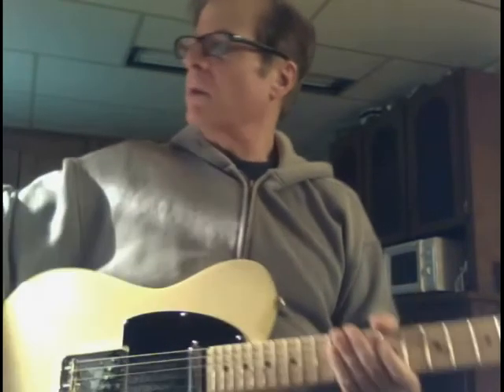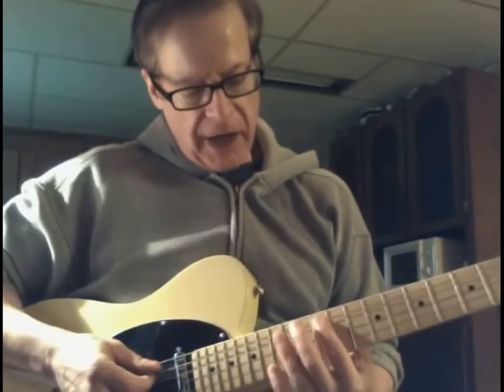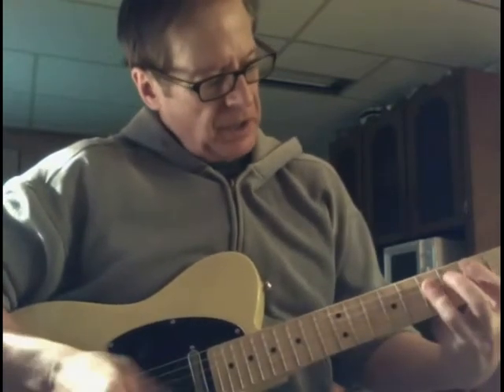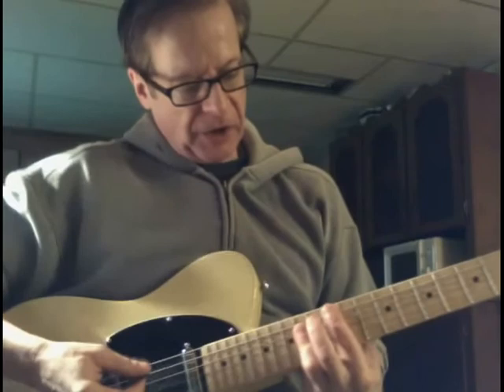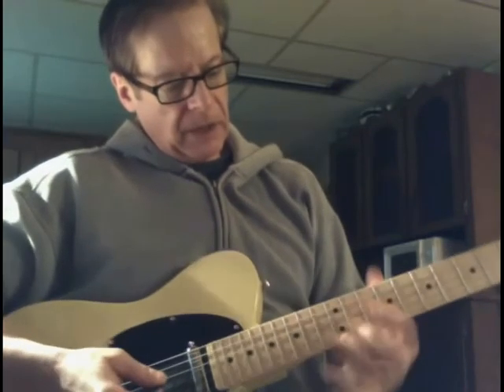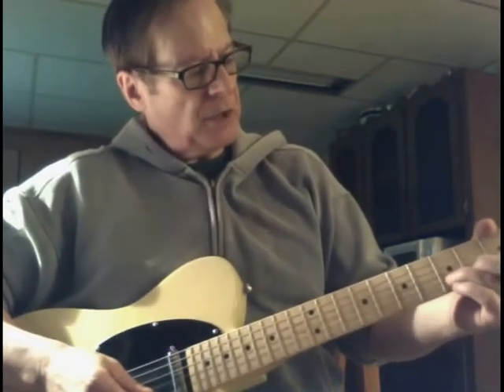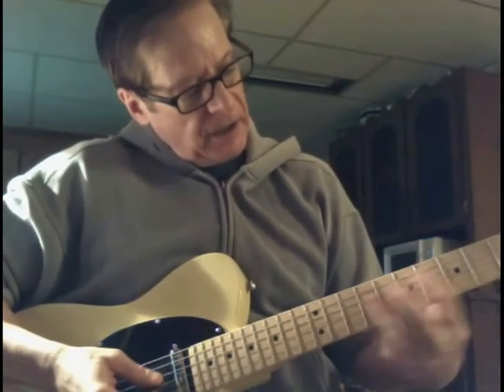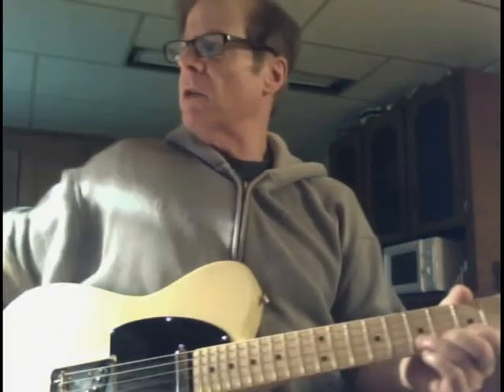Easy Guitar Lesson, Solo Over Chord Changes Using Only One String!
Super easy way to solo over Chords. You are bending the B string up to the Major Third of the chord. This is in the 4th position of the Major Pentatonic Scale, so there are many ways to spice up this lick.